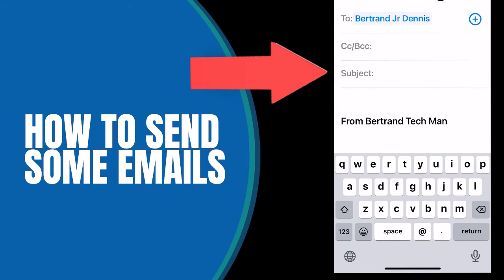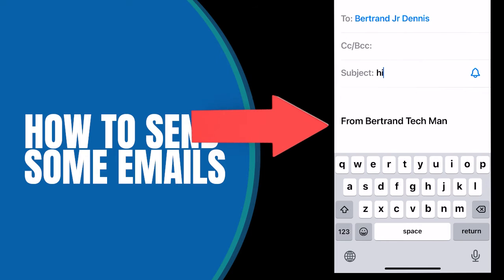How to send a email on your iphone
In this video we will show you how to send a email from your iPhone.